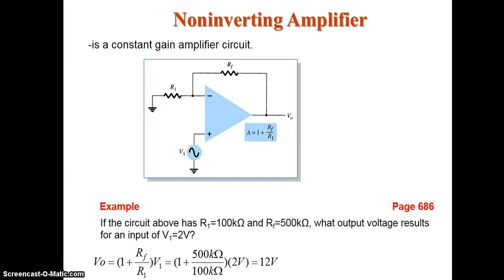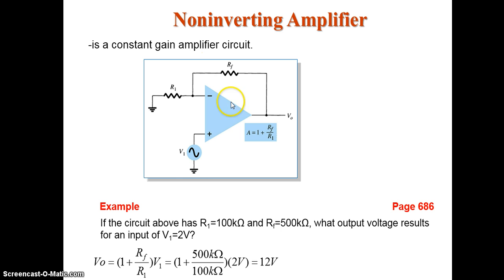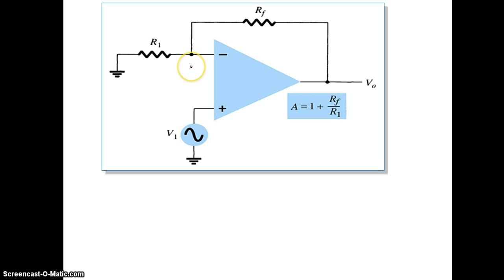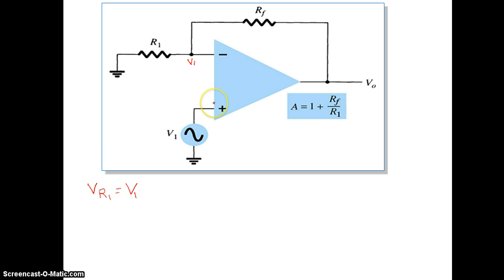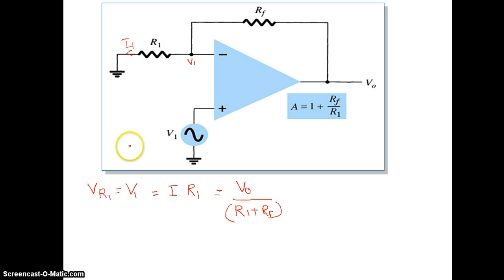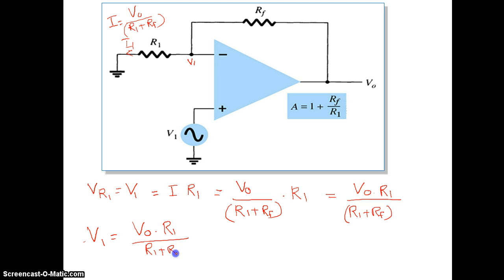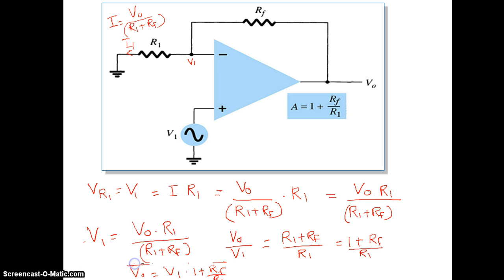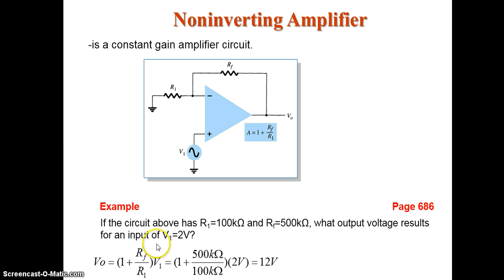Non inverting Amplifier